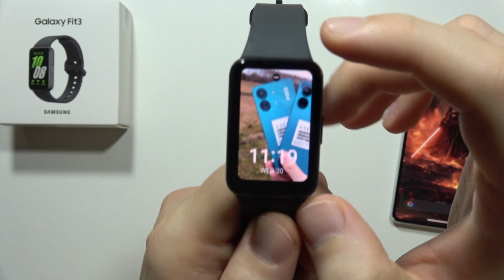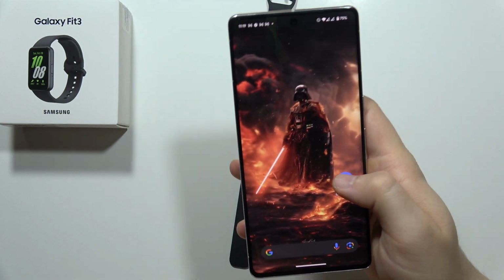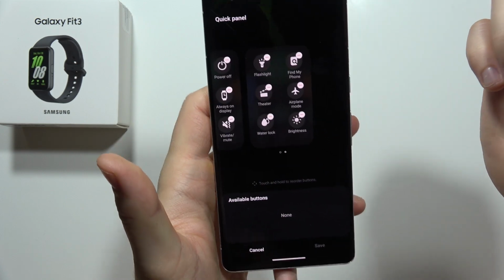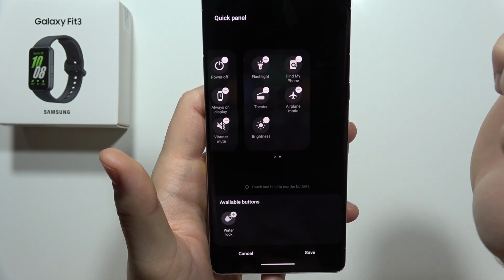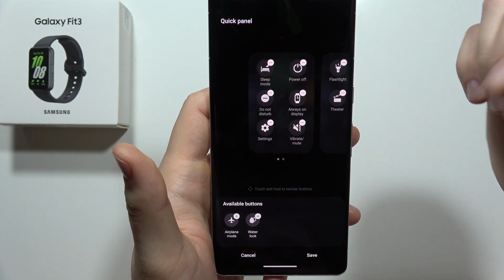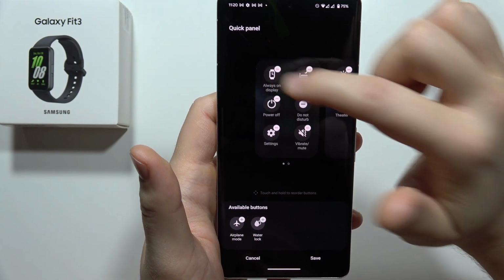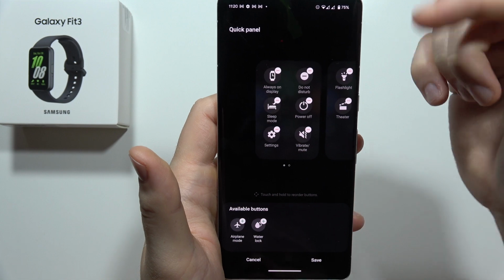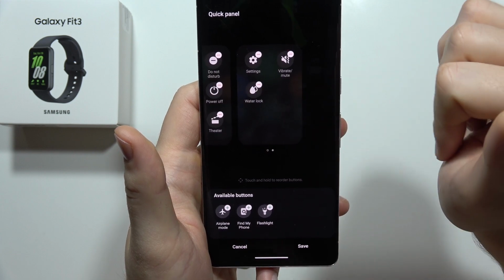How to Adjust Quick Panel on Samsung Galaxy Fit 3 - Edit Quick Settings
This video teaches you how to customize it for a smoother experience. We'll guide you through the process of editing the Quick Settings on your Fit 3. Learn how to:

-Rearrange icons: Put the features you use most at your fingertips.
-Remove unwanted icons: Declutter your Quick Panel and keep only the settings you need.

Discover how to personalize your Fit 3's Quick Panel for faster access to the features that matter most to you!

samsung galaxy fit 3 manage quick settings
customize quick panel samsung galaxy fit 3